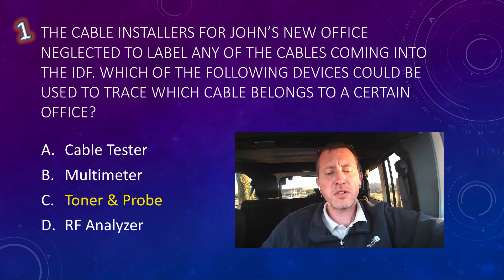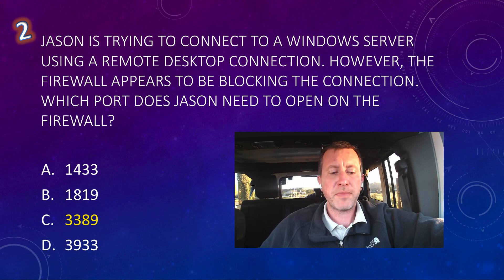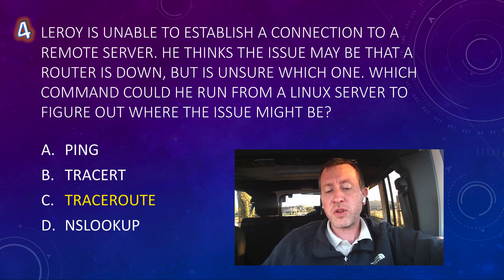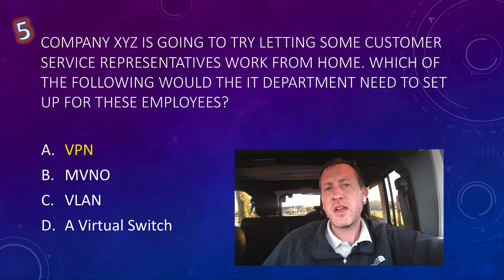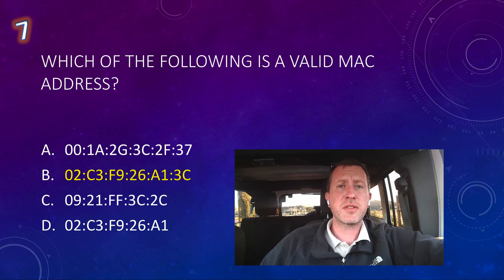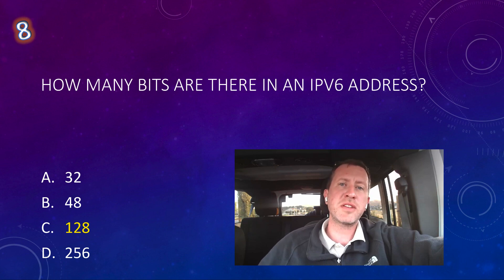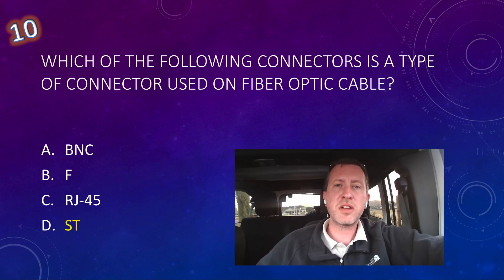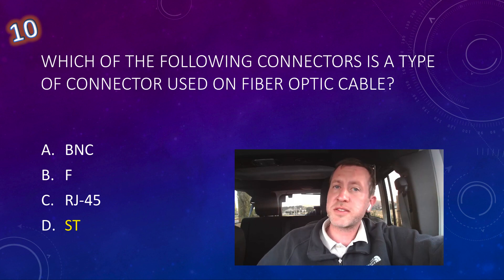CompTIA Network+ Practice Questions N10-007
CompTIA Network+ Practice Questions for the N10-006 or N10-007 exams.  Are you studying for the CompTIA Network Plus exam? These questions will help you test your knowledge as you're preparing for the exams!  We cover things like traceroute / tracert, port numbers, and more!

🔴 This Video Shot With a Logitech c920 webcam
🔴 Audio recorded on Apple Airpods